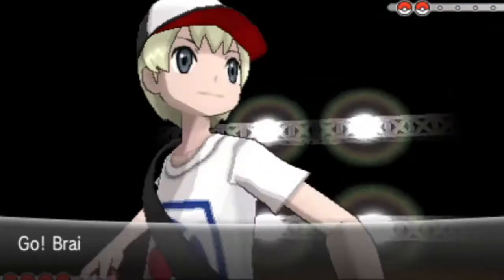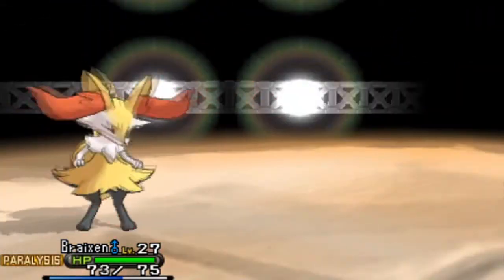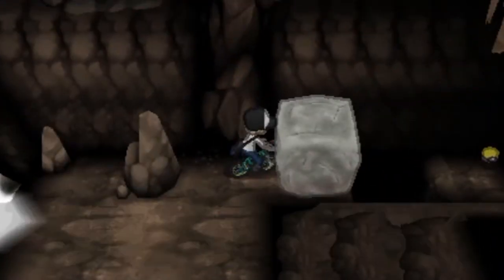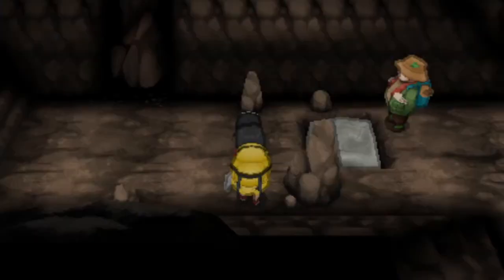Pokemon X Walkthrough Part 11: Gym Leader Grant